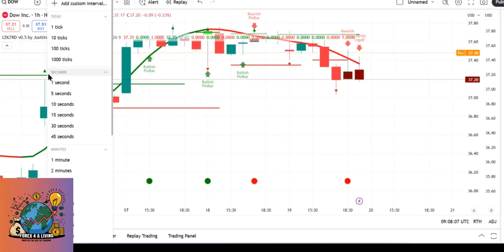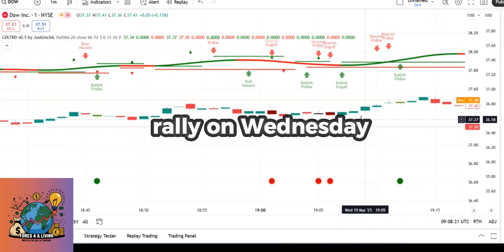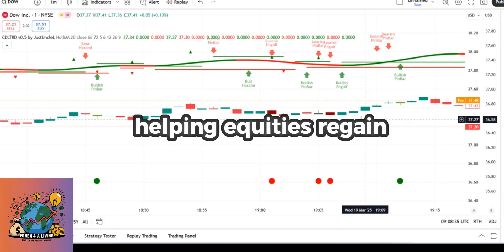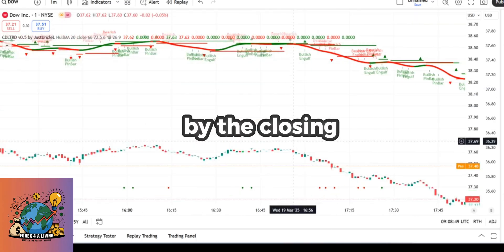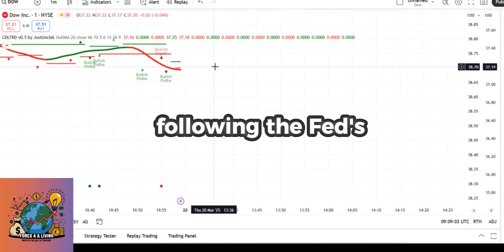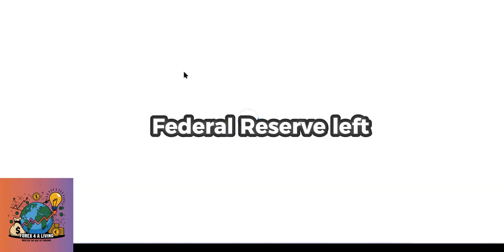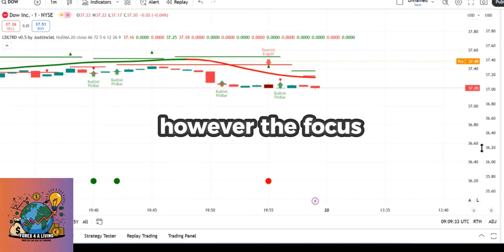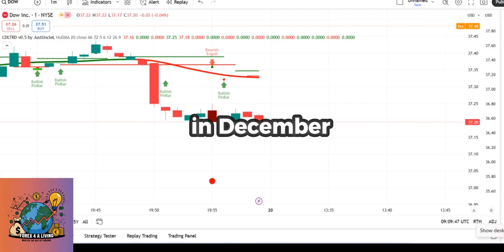Fed Rate Cut Explained: Effects on Stock Market, Growth, and Your Investments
The Federal Reserve's recent rate cut to the 3.50%-3.75% range marks a significant shift in monetary policy, influencing borrowing costs, corporate profits, and overall economic activity. In this comprehensive guide, we break down how the Fed's rate cut affects the stock market, economic growth, and investor strategies, providing clear insights for navigating these changes in 2026 and beyond. Whether you're tracking stock market trends, planning business investments, or building personal finance resilience, understanding these dynamics is essential for informed decision-making.

This video offers a professional, data-driven explanation of the Fed's actions, from the drivers behind the cut—such as moderating inflation and labor market considerations—to the broader implications for equities, consumer spending, and GDP growth. We draw on reliable economic indicators to highlight realistic outcomes, helping viewers avoid speculation and focus on sustainable strategies.

Stock Market Response to Rate Cuts: Explore how lower borrowing costs typically support corporate earnings, boost sectors like technology and consumer discretionary, and influence overall market valuations in a non-recessionary environment.

Economic Growth Implications: Understand the Fed's role in stimulating activity through reduced interest expenses, potential impacts on employment, and balanced risks from persistent inflation or policy shifts.

Investment Strategies for 2026: Get practical guidance on portfolio diversification, adjusting to easier financial conditions, and incorporating Fed policy into long-term wealth-building plans.

Global Perspective: Insights applicable to investors worldwide, including effects on international markets, currency values, and opportunities in finance, business, and tech sectors.

Evergreen Principles: Learn timeless concepts for monitoring monetary policy, assessing economic indicators, and maintaining financial wellness amid changing conditions.

Designed with educational integrity in mind, this content delivers brand-safe, authoritative analysis to empower viewers in their finance and investment journeys. It prioritizes clarity and value for lasting relevance.

If this breakdown helps clarify the Fed's rate cut and its effects on stocks and the economy, LIKE the video, COMMENT your thoughts on what the next Fed move might be, SUBSCRIBE for more in-depth finance and business insights, and turn on NOTIFICATIONS to stay ahead of economic trends, stock market updates, and investment strategies. Explore our playlist for additional resources on monetary policy and market analysis.